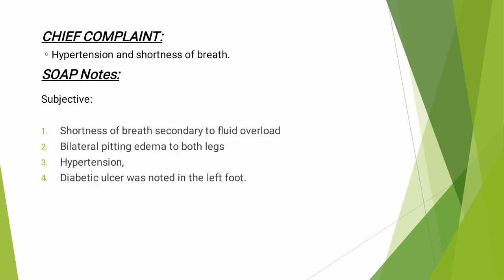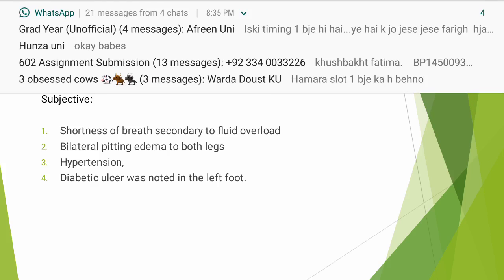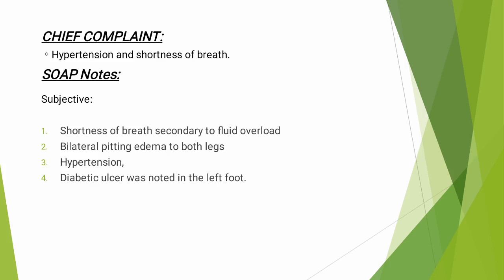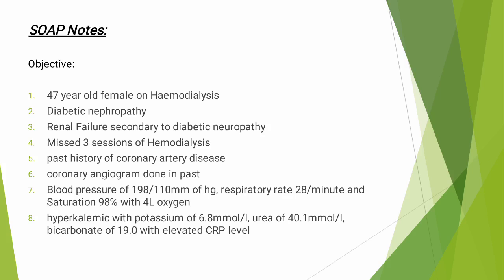Renal faliure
BP1650086